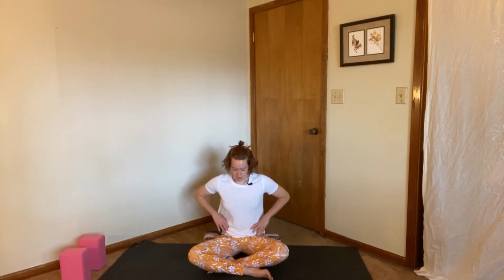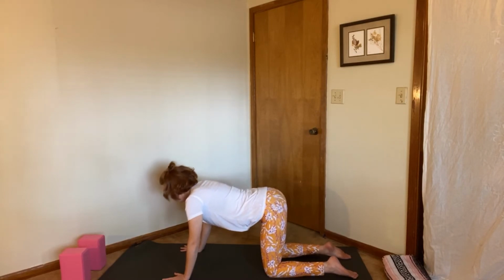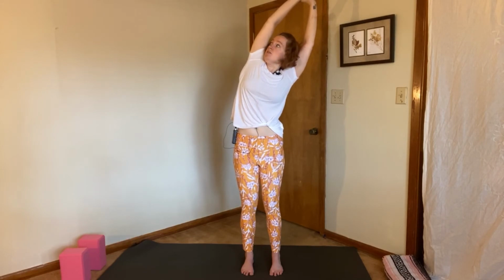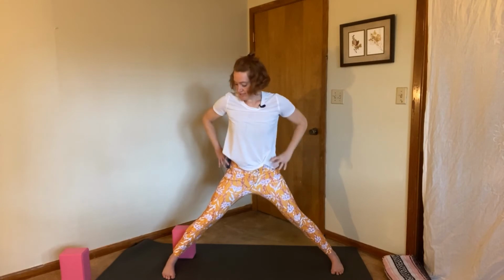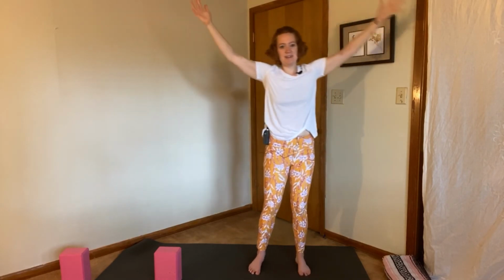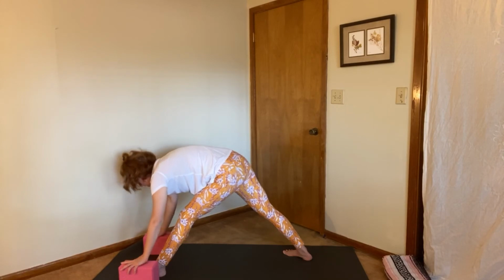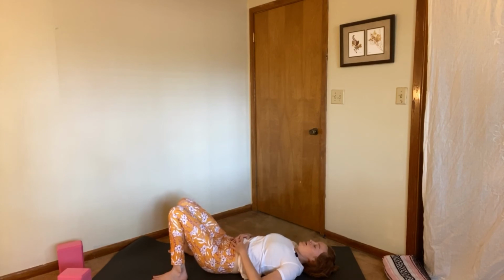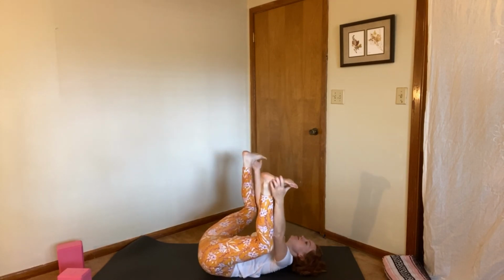Beginners Yoga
🧡Yoga for beginners, or those with a beginner's mind! Learn the foundations of basic poses.

Not all exercise is suitable for everyone. This or any exercise program may result in injury. To reduce the risk of injury, never force or strain. Consult with your doctor before embarking on this or any exercise program.
The exercise instruction and advice presented in this video are designed for persons who are in good health and physically fit. They are in no way intended as a substitute for medical counseling.